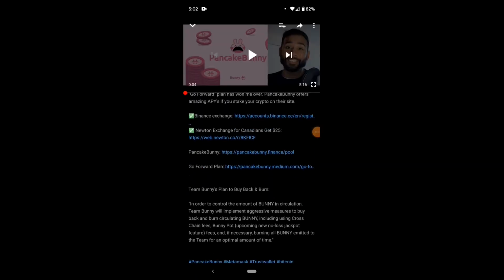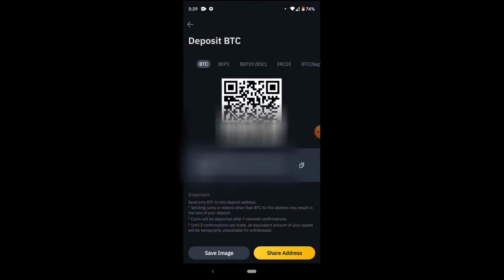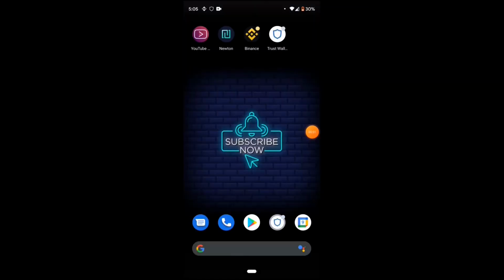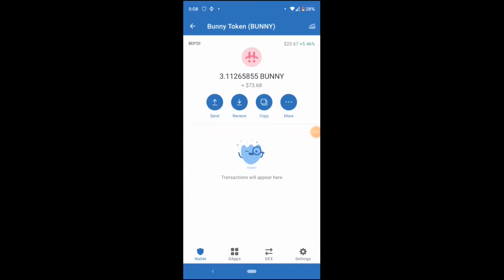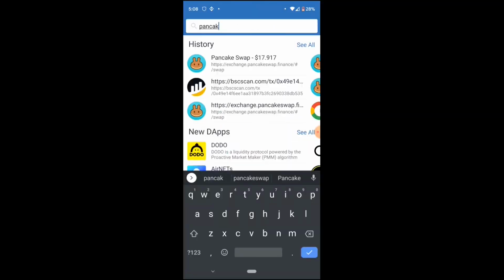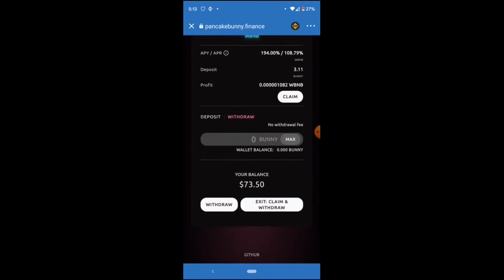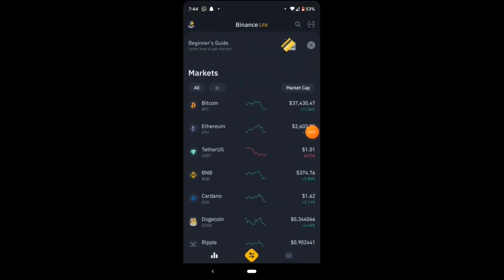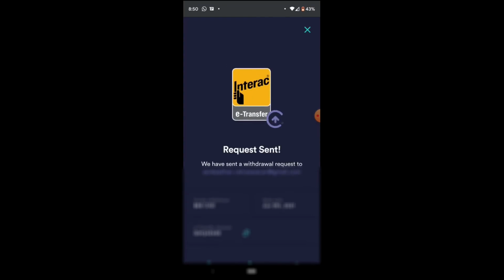How To Invest In Crypto Full Beginners Guide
This is the EASY Guide on how to get started in cryptocurrency investing for beginners.

In this video, I go over step by step how to buy crypto and stake crypto. You will watch me do this:
- Buy Bitcoin using Newton App
- Transfer Bitcoin from Newton App to Binance App
- Sell Bitcoin and buy BNB coin on Binance App
- Transfer BNB coin using BSC network onto Trust Wallet
- Using Trust wallet, connect to DEX to swap BNB coin for desired altcoins, PancakeBunny
- Stake PancakeBunny on a yield aggregator to earn interest